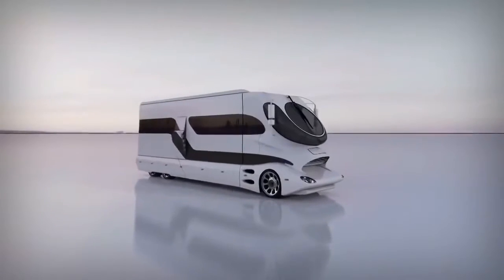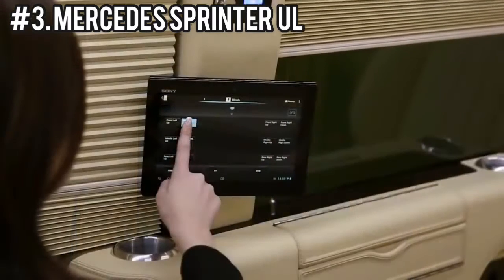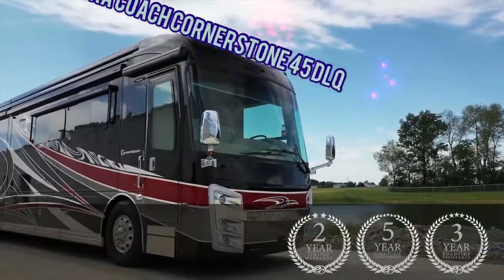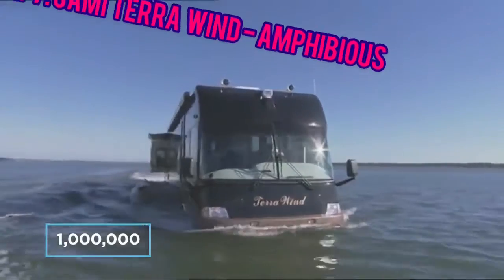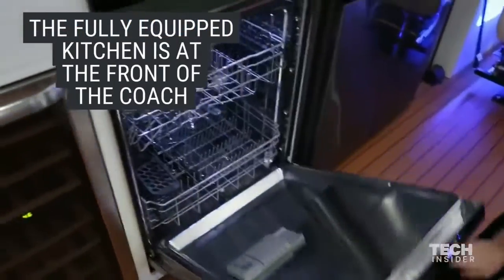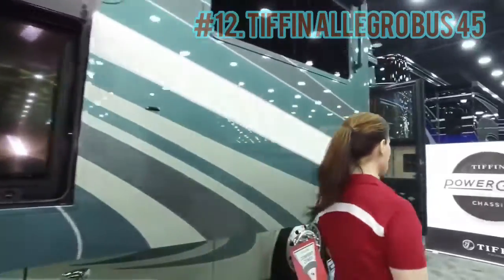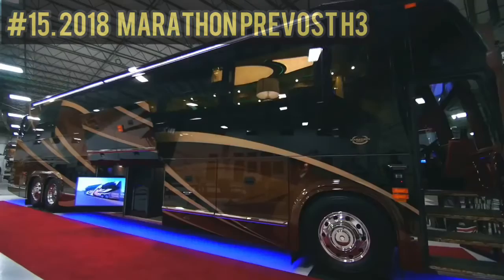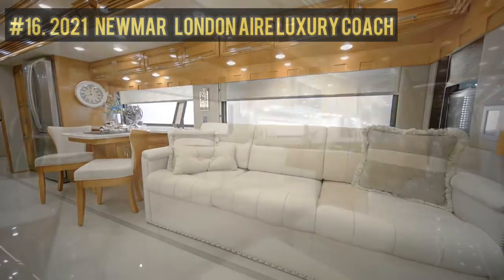17 MOST EXPENSIVE, INNOVATIVE CAMPER VANS & MOTORHOMES COMING IN 2021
17 MOST EXPENSIVE, INNOVATIVE CAMPER VANS & MOTORHOMES COMING IN 2021

Do you prefer luxury camper car or truck? let me know your thought in the comment section below. These 17 expensive luxury Motorhomes have been carefully selected from the list of others based on there peculiarities.

Ladies and gentlemen, I brought this awesome compilation on the most Expensive Luxury RVs ever made. Let me know your thoughts on this in the comment section below 🔥🔥🔥😍💯🥰